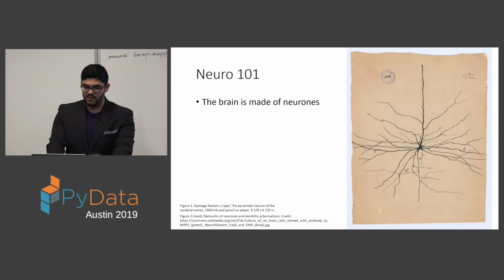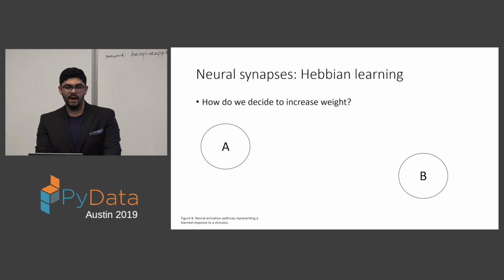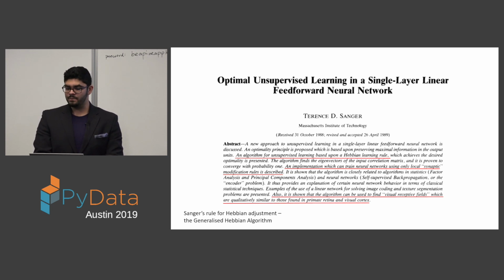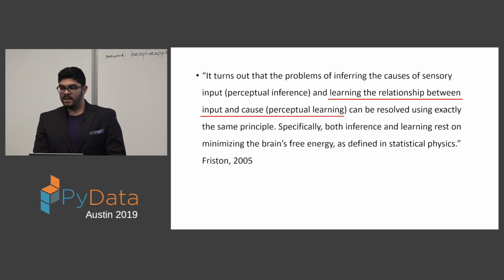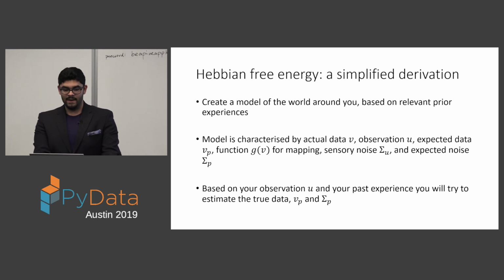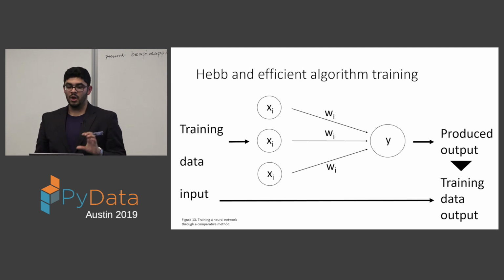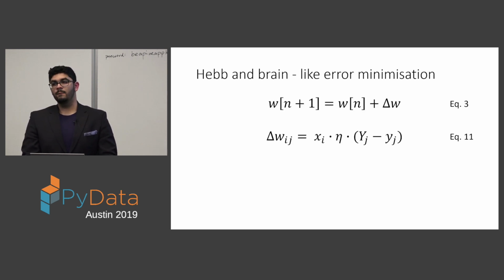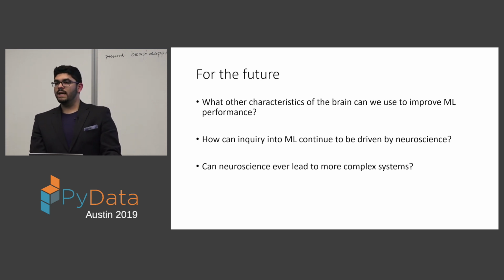Dalton A. R. Sakthivadivel: How Neuroscience Makes AI Intelligent | PyData Austin 2019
Today's AI algorithms closely parallel the function of the brain, such that they are able to do many tasks as well as, or better than, humans. This talk will examine not only the functional parallels between the brain and AI but also the structural parallels, drawing comparisons between AI and the brain to discuss AI design in a creative way.

Based on the similarities between the two, there are a few good questions to ask:

How do the building blocks of the brain, such as neurones and synapses, create thought?
What are the building blocks of AI, how are they similar to the brain, and how do they create intelligence?
In the future, how can we use concepts from neuroscience to develop better algorithms?
Can we use neuroscience to develop super - intelligent AI?
In this talk, we'll examine the construction and foundation of various algorithms. We'll also dive into how these foundations impact function in both the brain and AI. Information processing, prediction, representation, and entropy, from the standpoint of both the brain and AI, will be introduced. We'll also discuss how neuroscience will continue to inspire AI. By the end of this talk you will have a unique understanding of the way AI algorithms are built.

This talk will serve as a great introduction to AI algorithms, as well as a fresh perspective for those more familiar with AI. No knowledge of AI nor neuroscience is required.

AI algorithms, which are capable of intelligent data processing and decision making, mirror the function of the human brain. How does neuroscience inform the design of modern AI algorithms? How does looking at the structure of the brain play a role in designing intelligent machines? In addition to examining these questions, we'll discuss how this will help innovate future AI design.

00:10 Help us add time stamps or captions to this video! See the description for details.